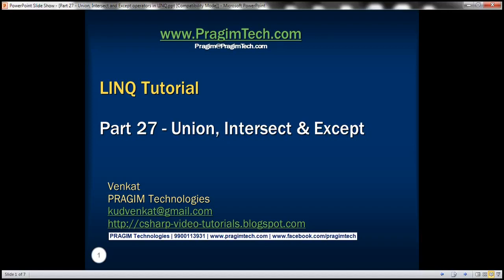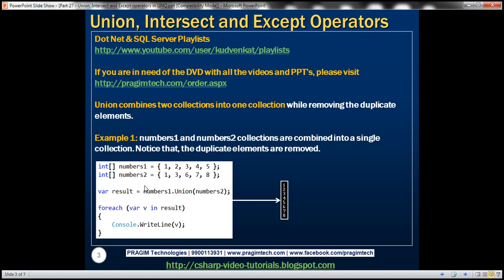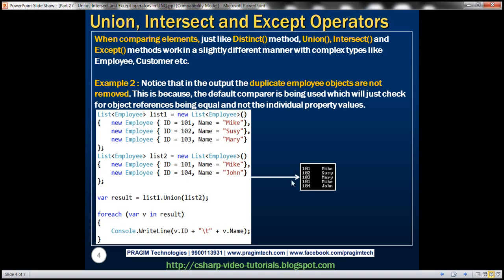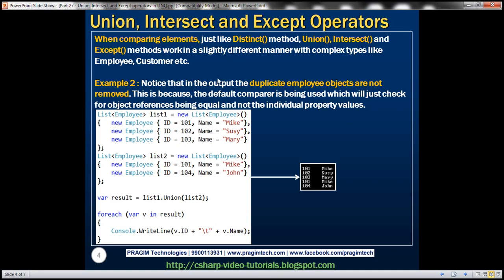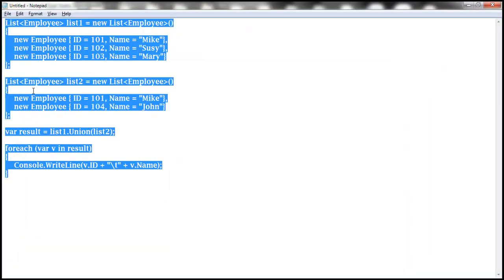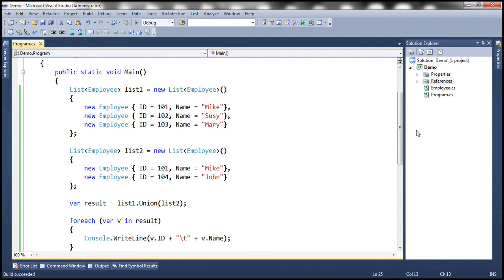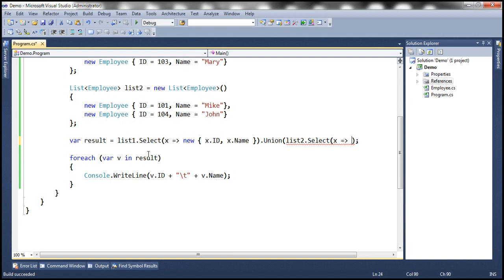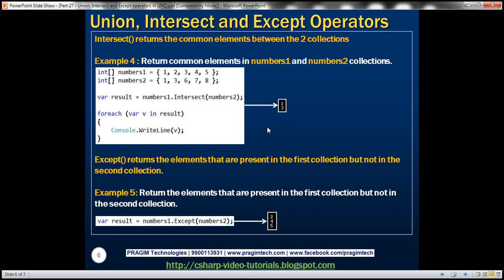Part 27 Union, Intersect and Except operators in LINQ